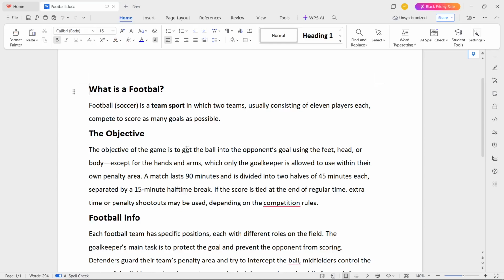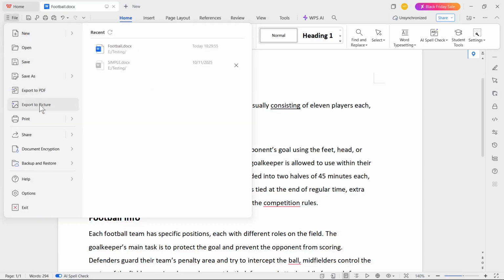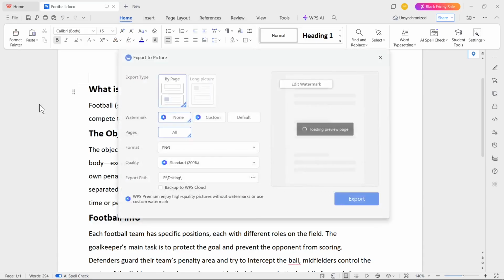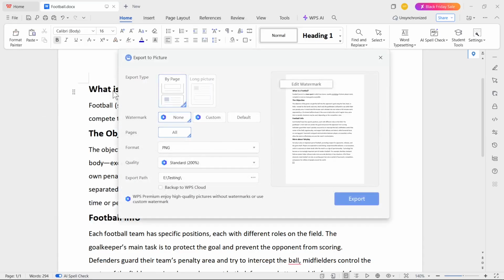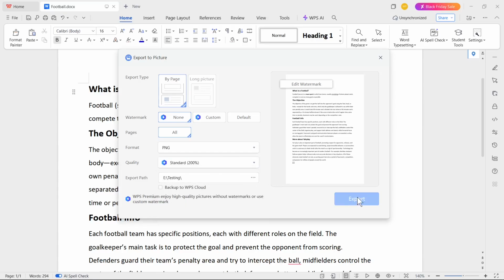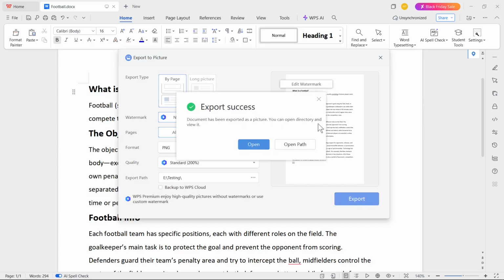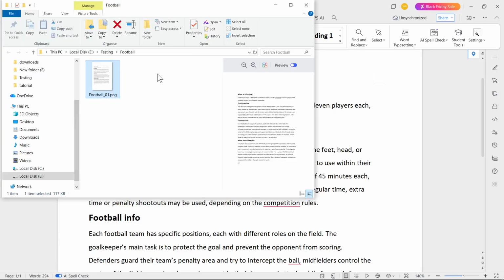How to Export a File to Image in WPS Office | Complete Guide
Learn how to export documents as images (PNG/JPG) in WPS Office using the built-in Export to Picture feature. Perfect for creating shareable visuals.